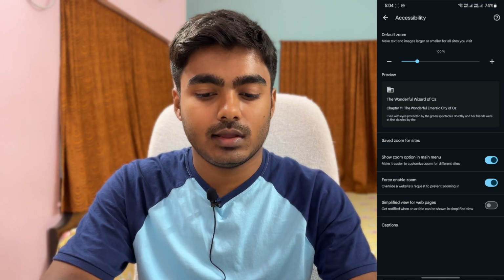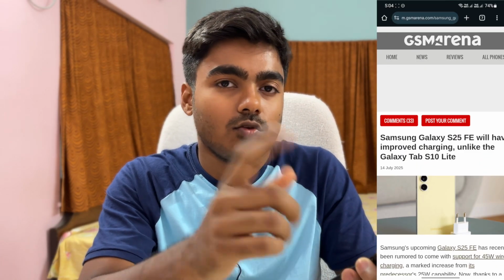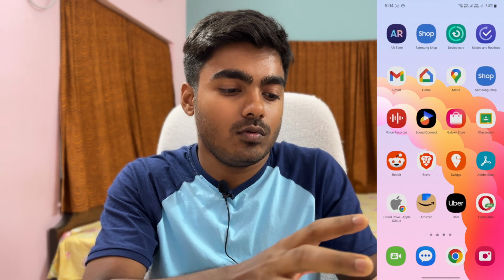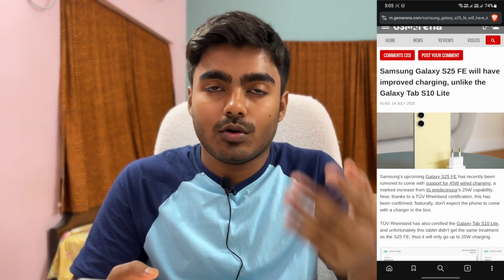How to Zoom In & Out in Chrome/Brave Android 🔍📱 (Super Easy!)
Having trouble zooming in or out while browsing on Chrome or Brave browser on your Android device? 😫 Don’t worry — in this quick tutorial, I’ll show you exactly how to zoom in and out easily on both Chrome and Brave on Android 🔍📱

✅ No extra apps or extensions needed
✅ Quick fix for zoom settings
✅ Perfect for better readability

👉 Watch till the end to master zooming like a pro!
00:00 Intro
00:33 Chrome Settings
01:15 Brave Settings
02:25 Outro